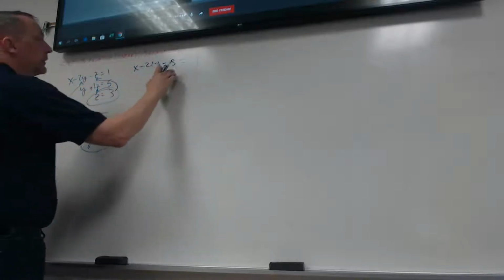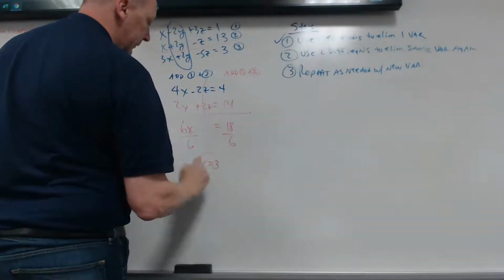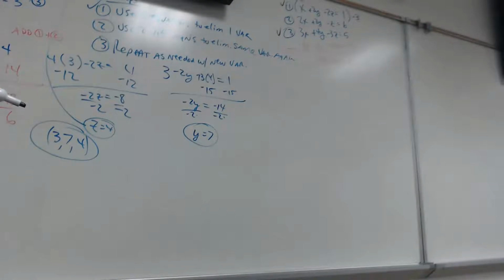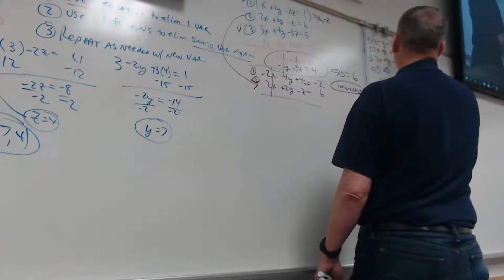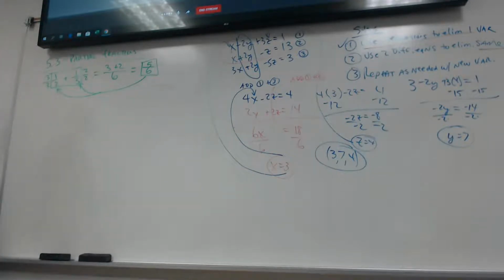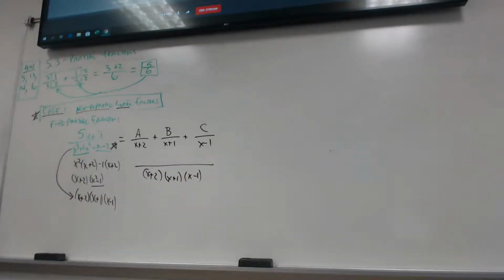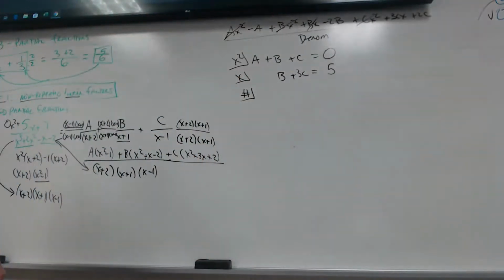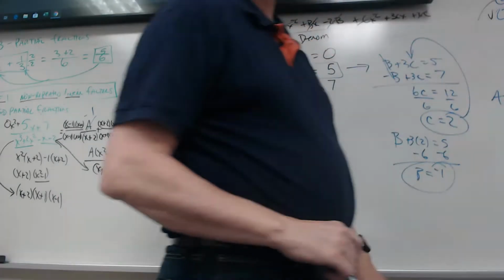Math 1050 sec 5.2-5.3 (noon)